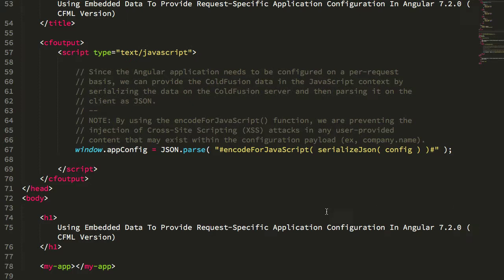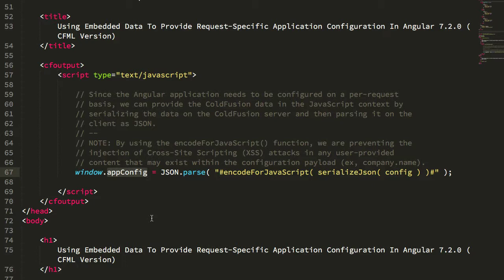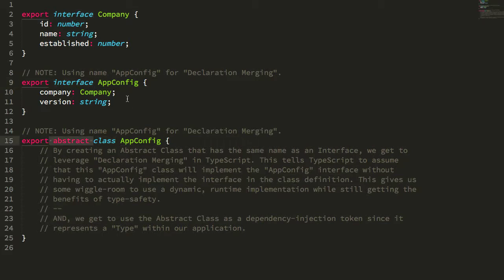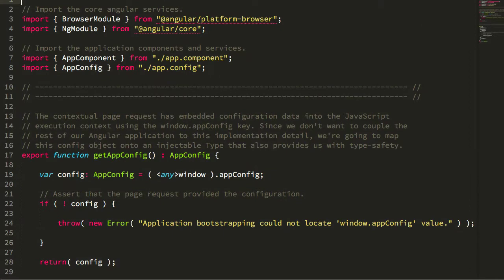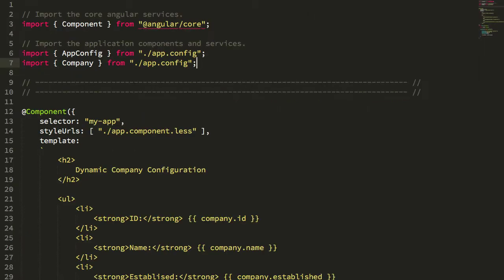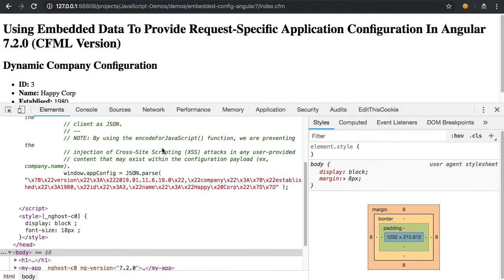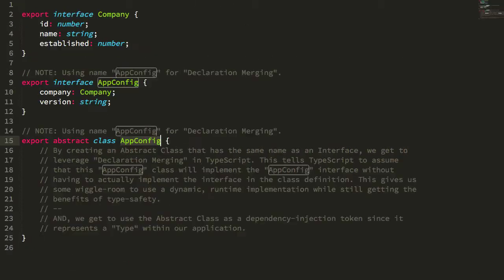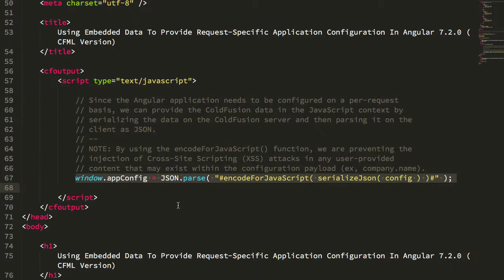Using Embedded Data To Provide Request-Specific Application Configuration In Angular 7.2.0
Ben Nadel looks at how to embed page-specific configuration data in the HTTP response that services up your Single-Page Application (SPA); and then, how to consume that embedded configuration data, using Dependency-Injection (DI) and Type safety, in the bootstrapping process of your Angular 7.2.0 app.